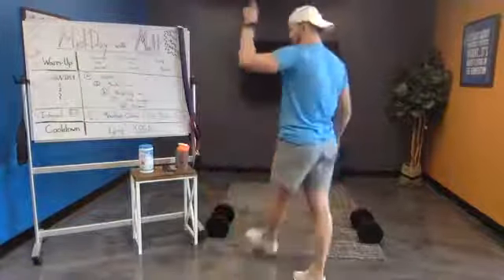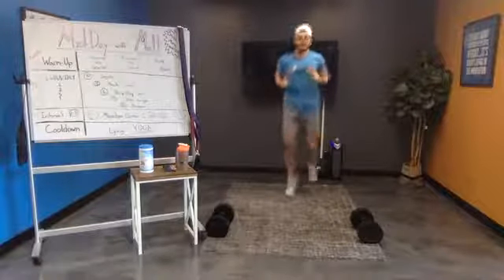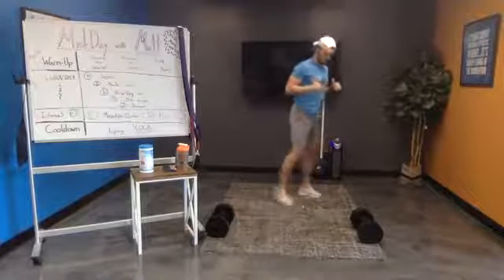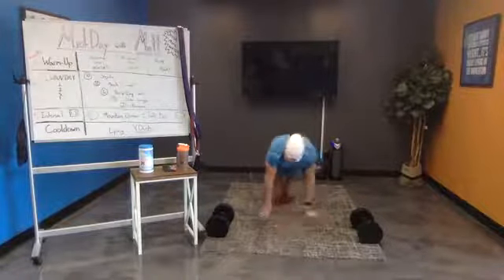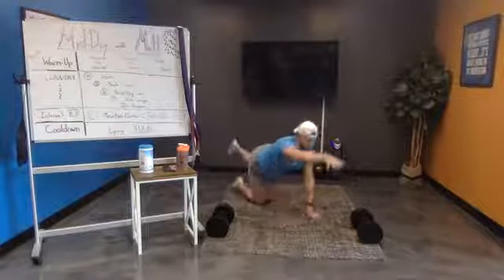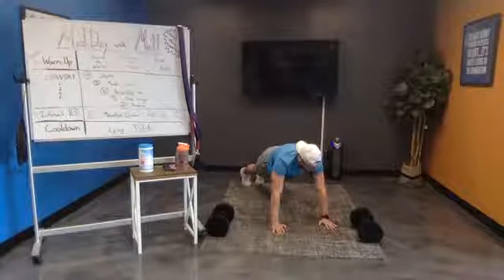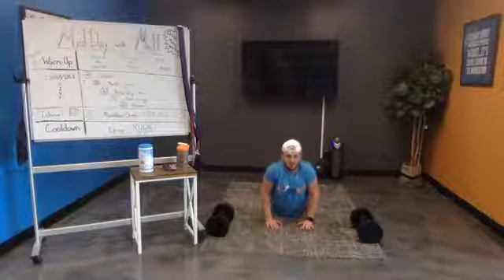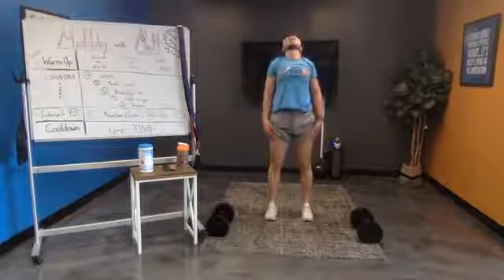Mid-day with Matt: Daily Exercise Show for Kids | Day 12